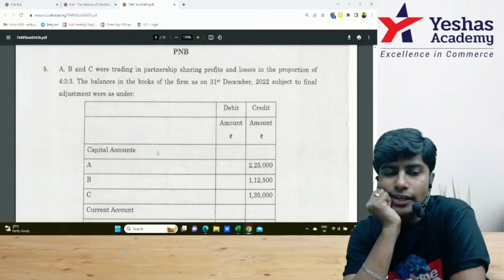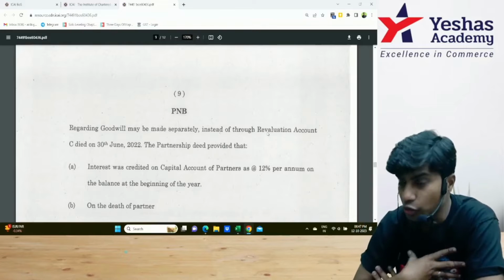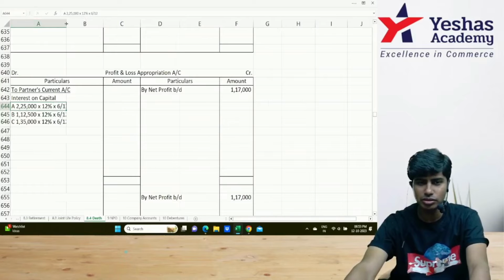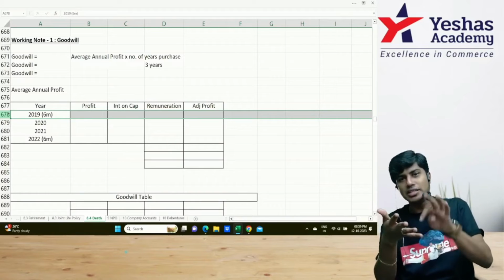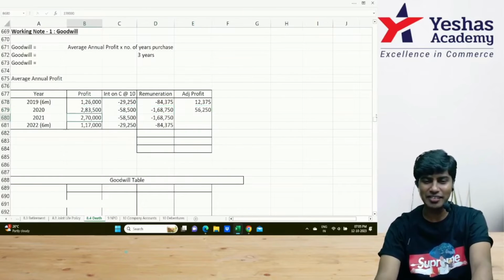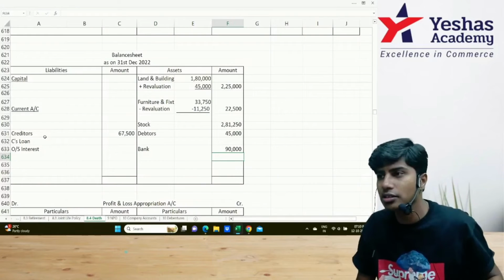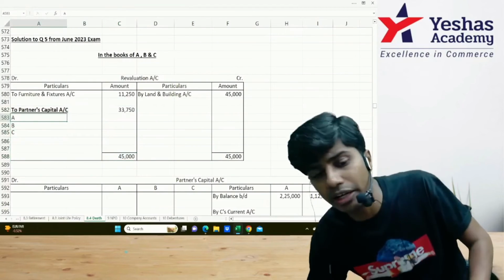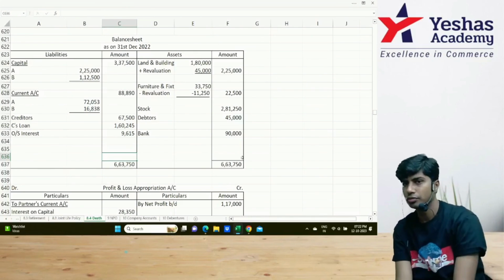Death of Partner Master Question | CA Foundation | CA Rajavardhan A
Solution to Q5 from June 2023 CA Foundation Examination